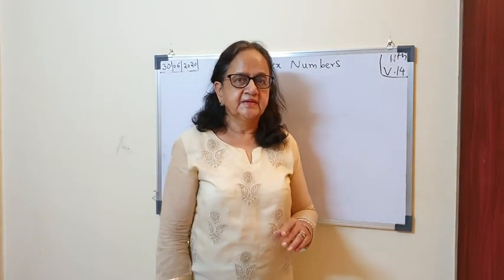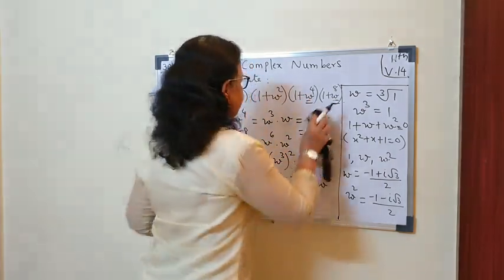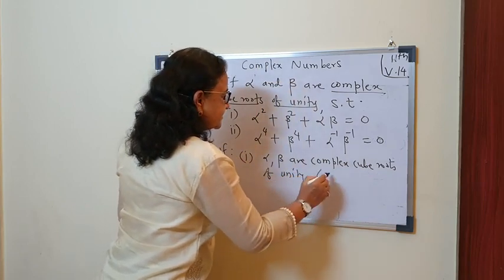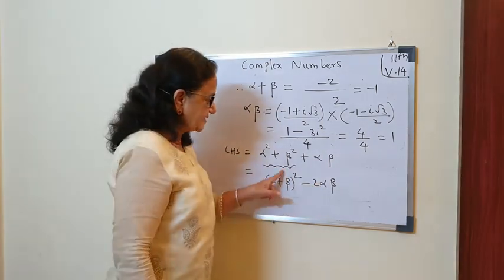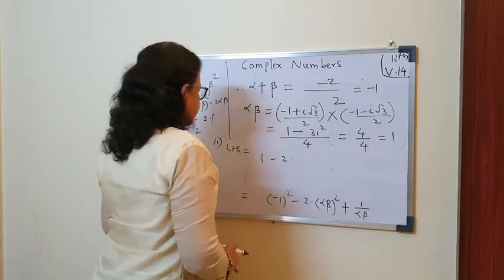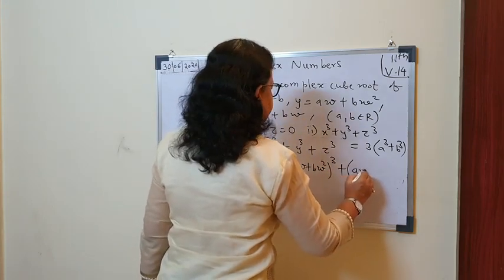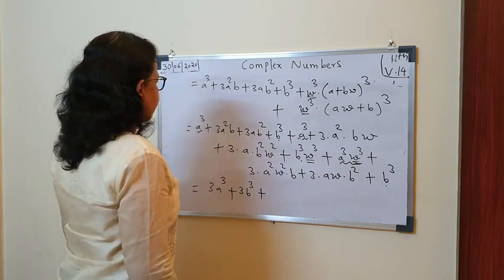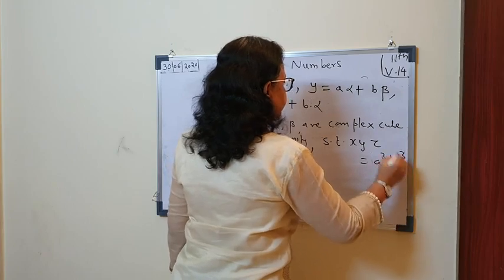Complex numbers 14